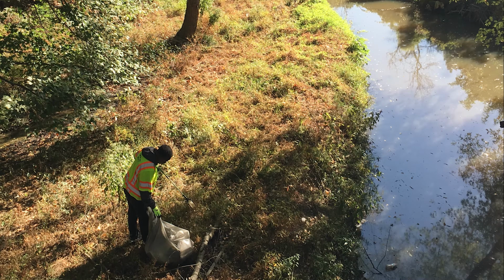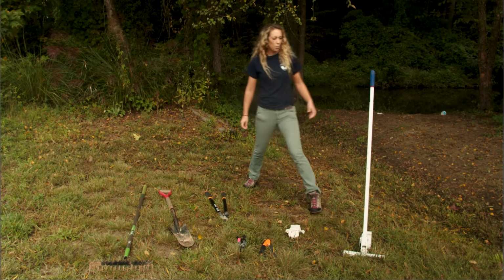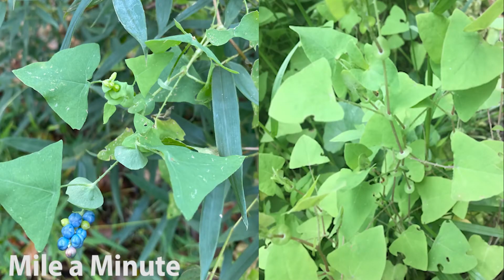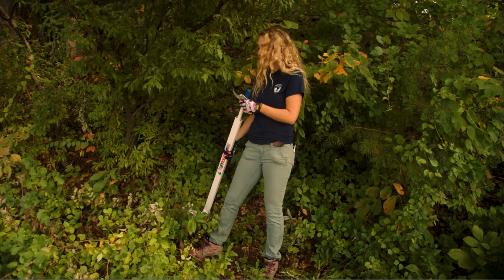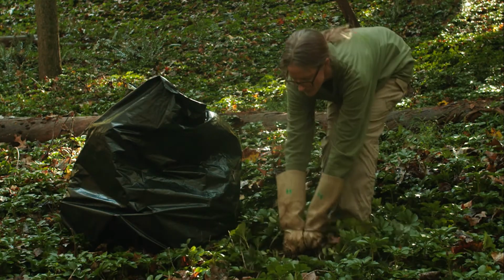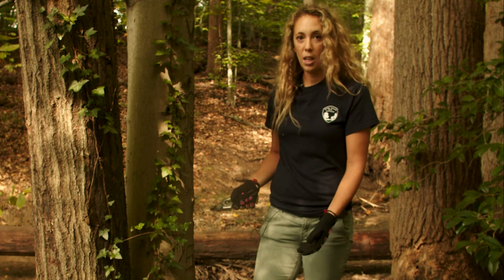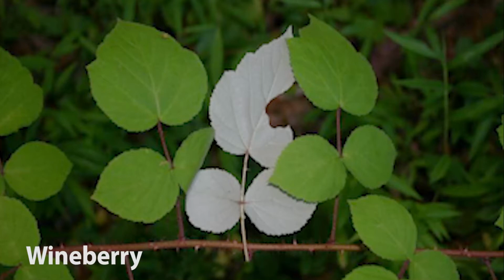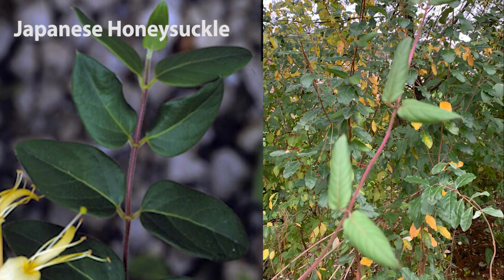Fairfax County Operation Stream Shield Nonnative Invasive Removal Training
This is a training video on how to properly remove nonnative invasive plant species. This video is intended for Operation Stream Shield crews only, please seek permission from the property owner on which you are removing nonnative invasive species before attempting to remove them. If you are not confident in identifying the plant species prior to removal, please do not remove it.